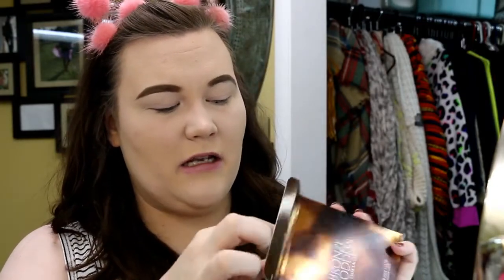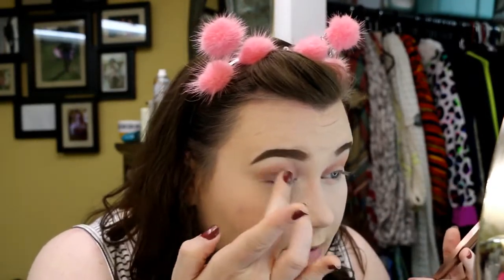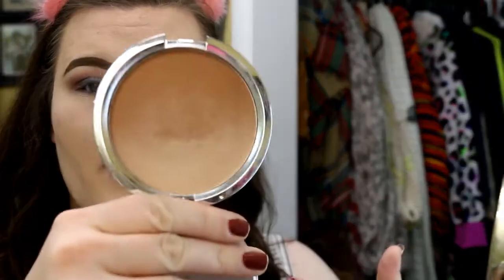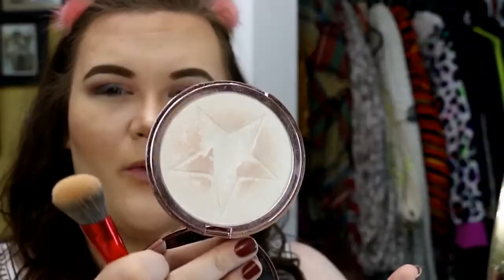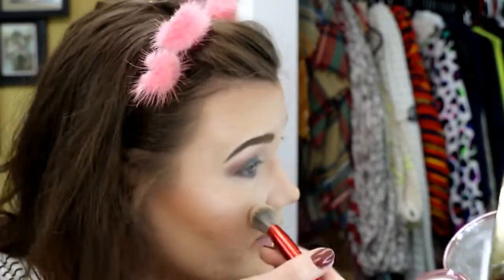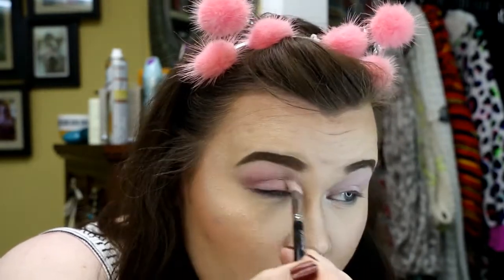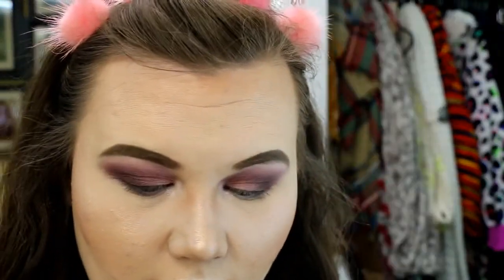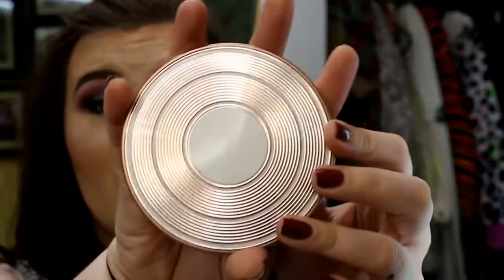GRWM + Estee Lauder The Bronze Goddess Palette Try-On and Review!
Hello amazing people! Welcome to one of my longest videos to date- a video where I have managed to do so many things! Mess up my eye look to the point of taking it all off, review a product and even tell you some personal stories- just to name a few! I hope that you enjoy this video even though it's long- and if you do be sure to let me know below!